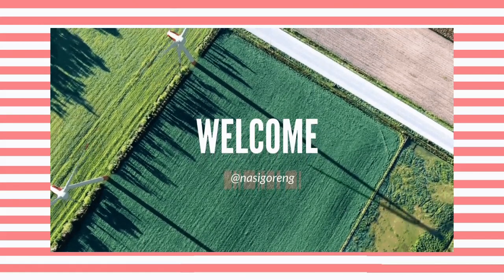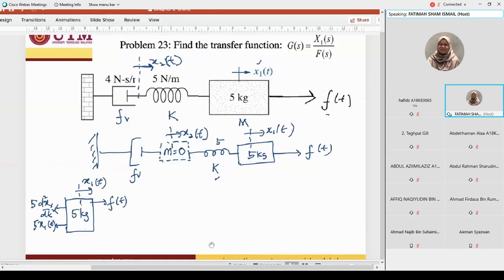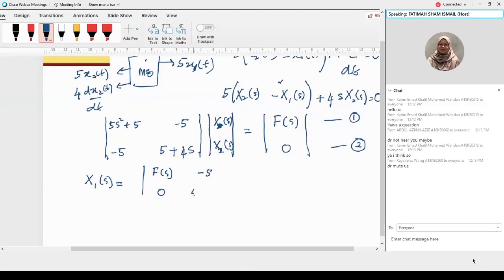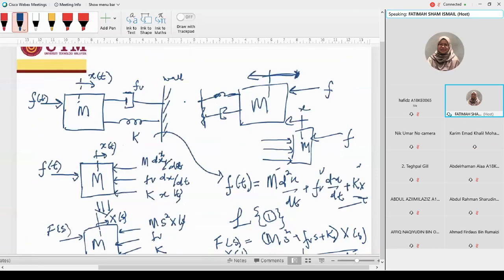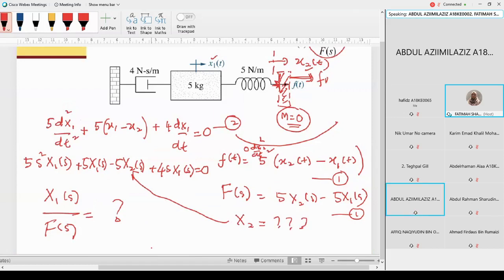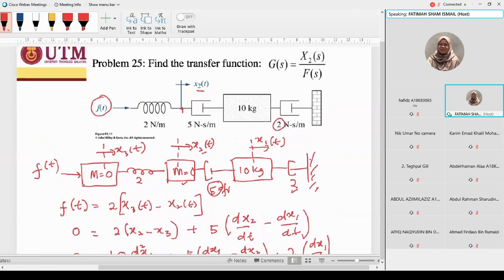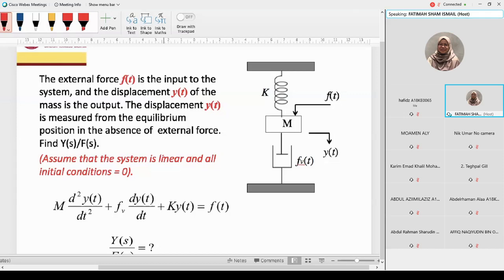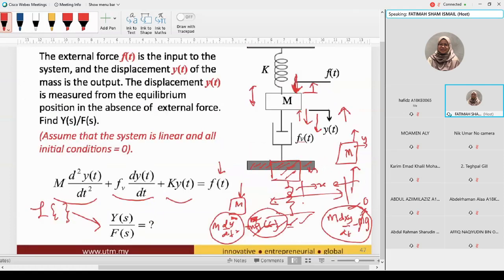More Example on Translational System